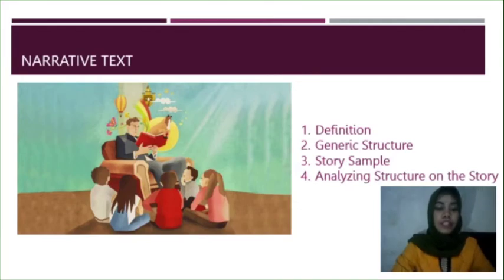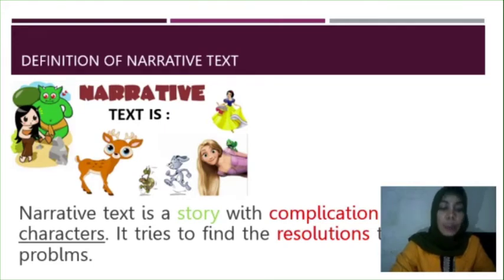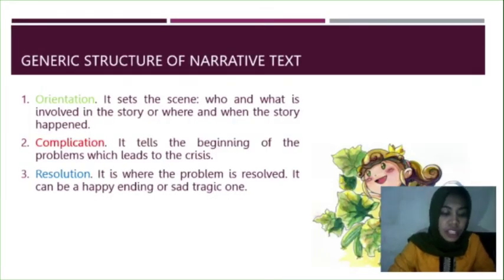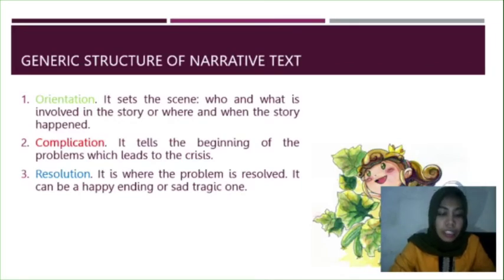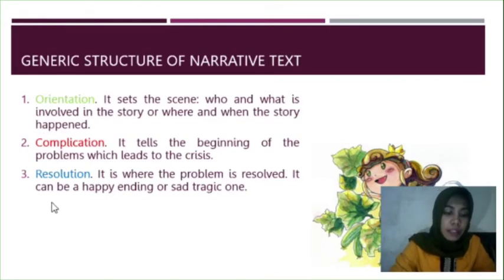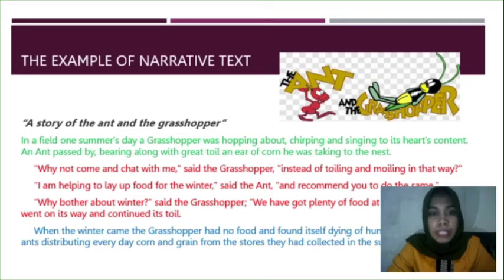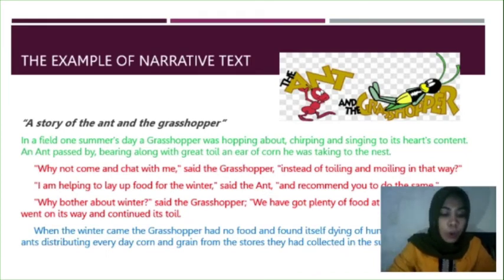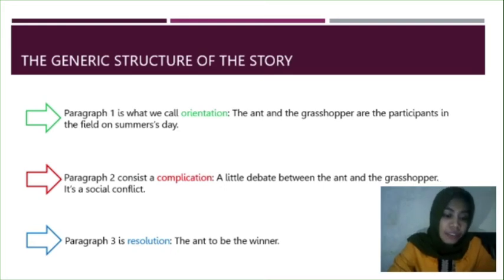Narrative Text || Generic Structure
Materi bahan ajar Bahasa Inggris Peminatan Kelas IX
Program PPL Universitas Negeri Makassar
SMA NEGERI 2 BAUBAU